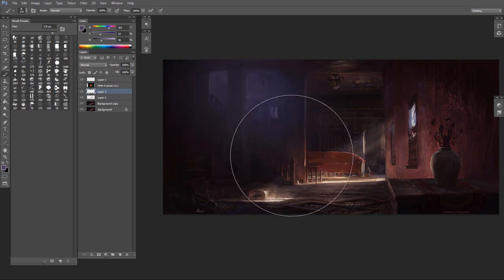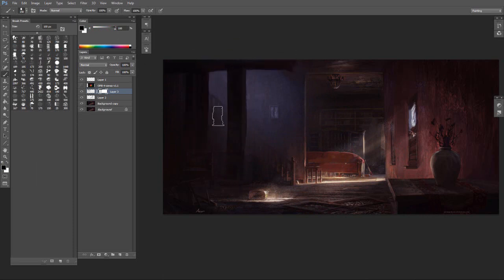MasterClass Preview Critique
TICKETS HERE!

November 14th and 15th in Santa Monica CA, Eytan Zana and I will be cramming more concept art knowledge into 2 days than has ever been done in the history of the sport;)

This video is a quick preview of the kind of thinking we will bring to looking at peoples work. We won't have 10 minutes for everybody otherwise that would be the whole talk:) but we will definitely touch on everyone's work who is interested in feedback.